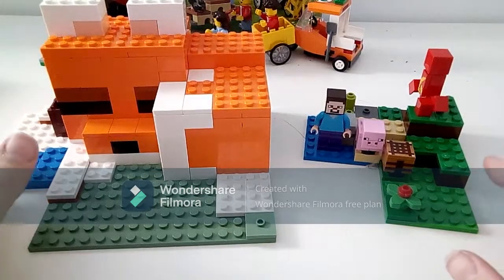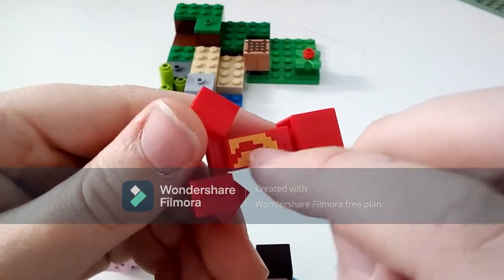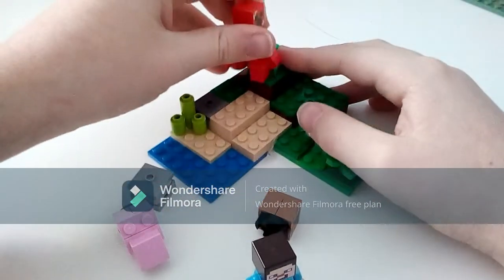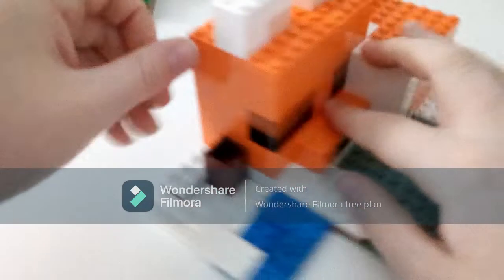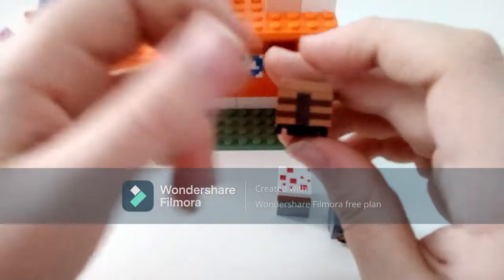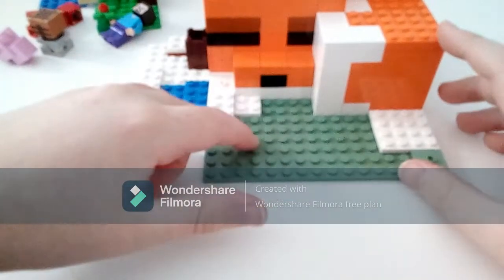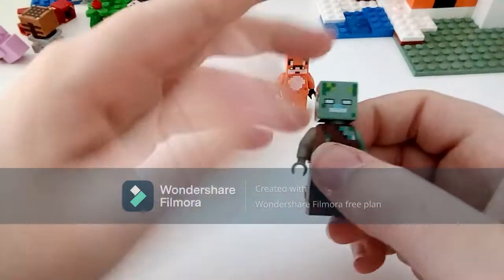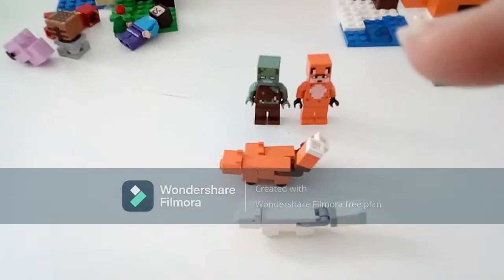Lego Minecraft The Creeper Ambush and The Fox Lodge 21177, 21178 review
Hi guys, In todays video I review the Lego Minecraft The Creeper Ambush and The Fox Lodge 21177, 21178